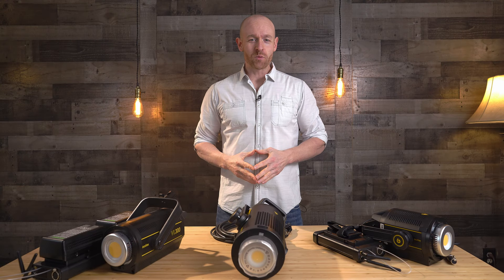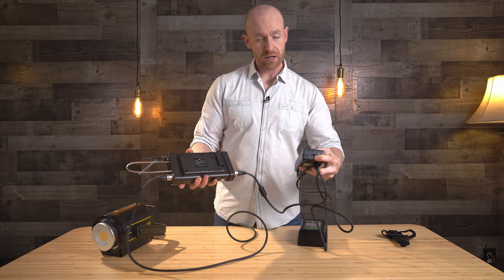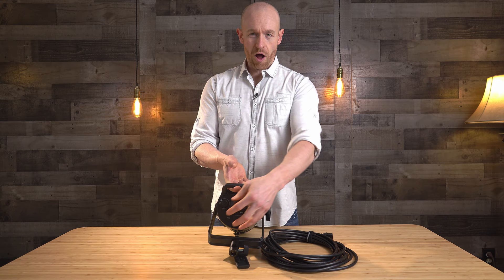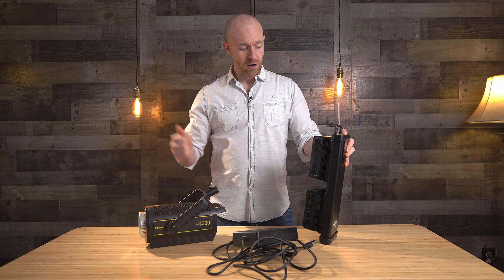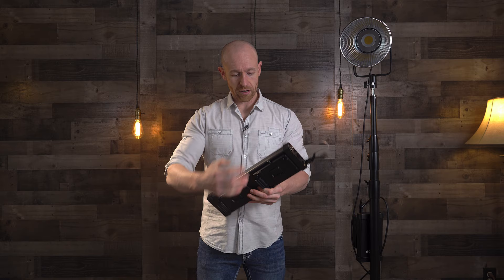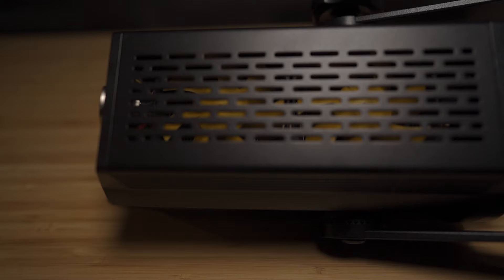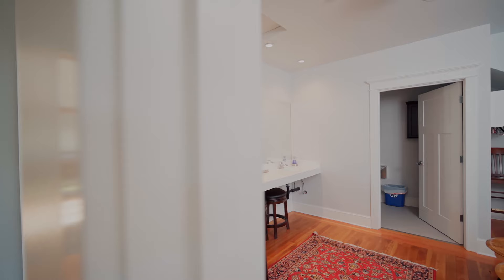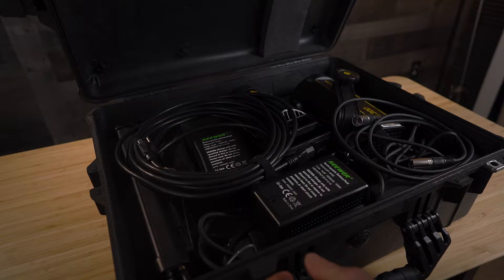Godox Vl 150 vs Godox FV200 vs Godox VL300 Best Event Light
Godox Lights for weddings and corporate events.
One of the biggest things that separates videographers that are just getting into the business versus professionals. Is going to be there lighting kit most of the time when people start out they usually start out with some cheap chinese-made Amazon lights that are bright and usually shine in the guest eyes. These lights have to be placed right in front of their objects to have any impact. My golden rule is you should spend as much money on a lighting kit as you do your camera kit.

For me there's some key Essentials for a very good lighting kit that is both practical and ease-of-use on set. For me I like the focus on the main key features:
 How portable is my light
does it come with a remote control that I can control it from far away
what are my options for a power source
how easy is it to modify the end of the light
What is the cost of the light vs its power output

Godox Vl 150

Godox Fv 200

Godox VL300